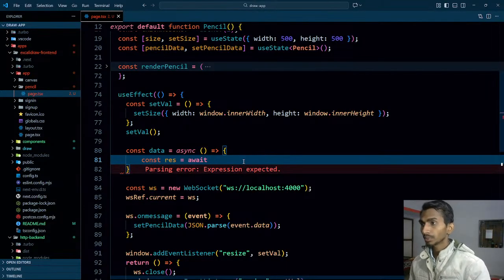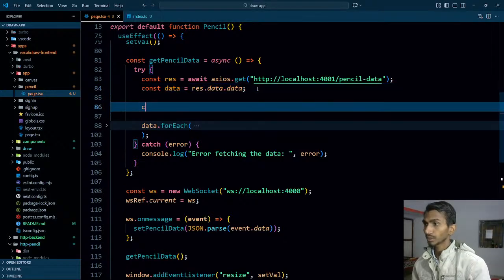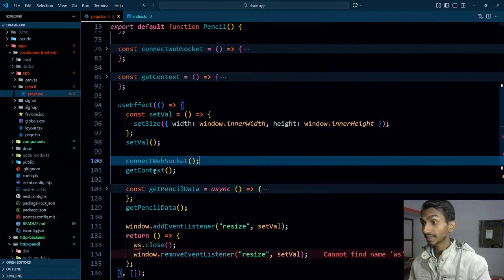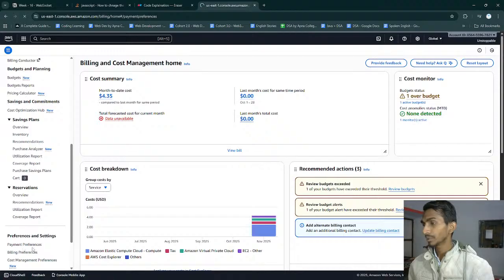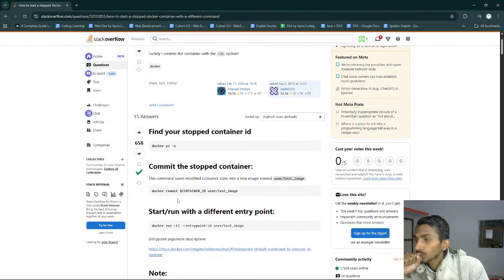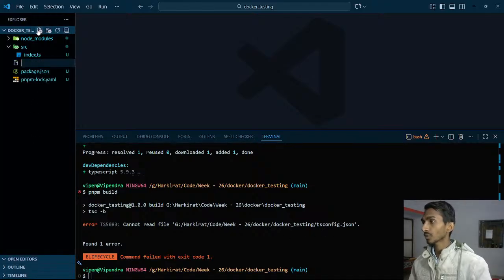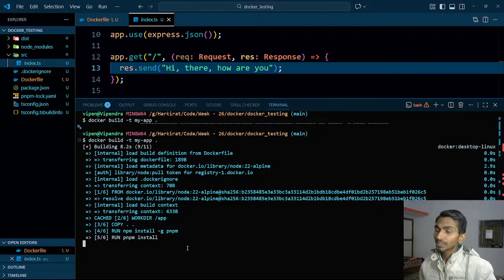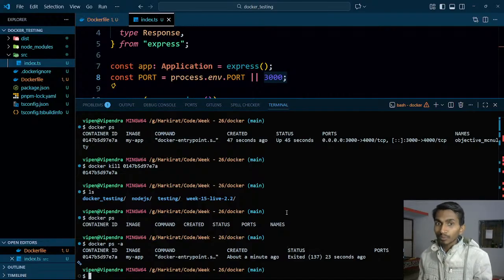Day - 32 | Docker & Excalidraw Clone - Learning FullStack Web Development | Coding The Code